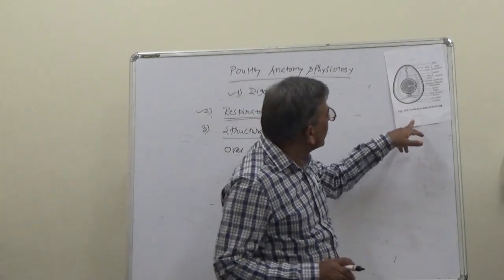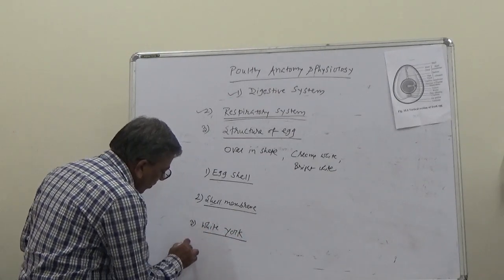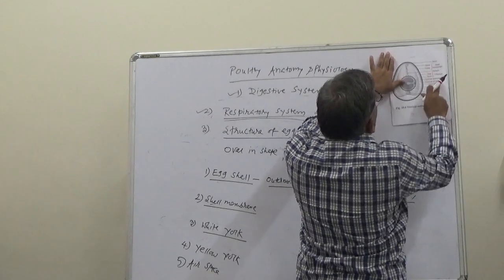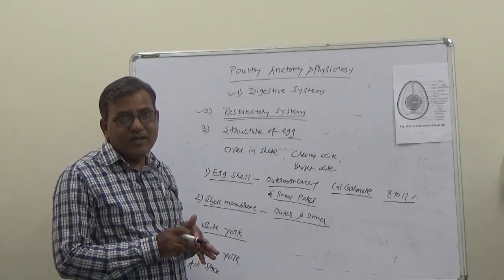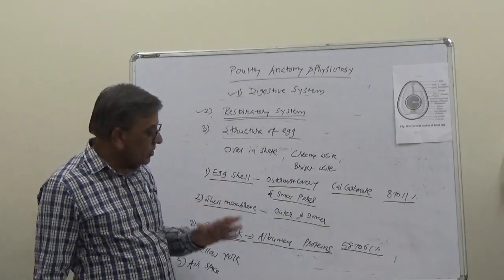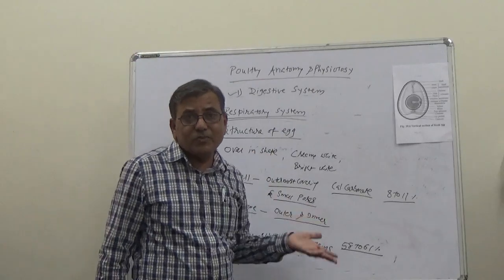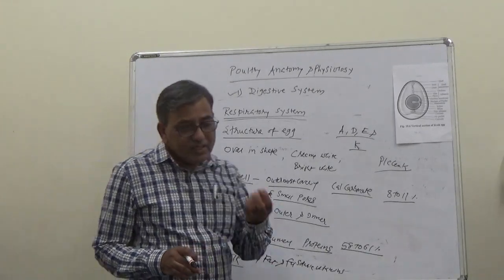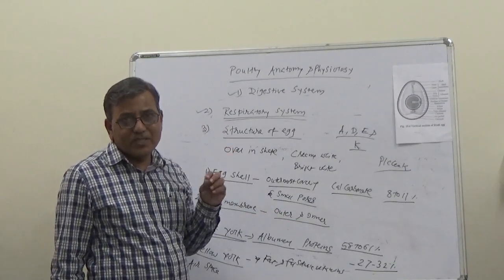XI - Animal Sci Lect 4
XI - Animal Sci - Surywanshi sir - Lect 4